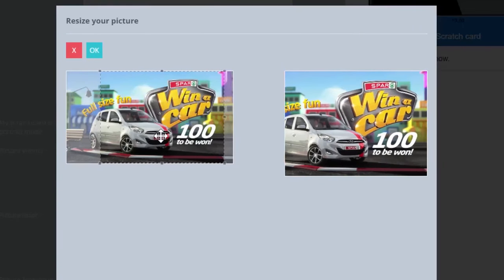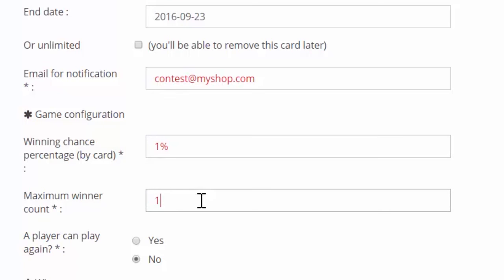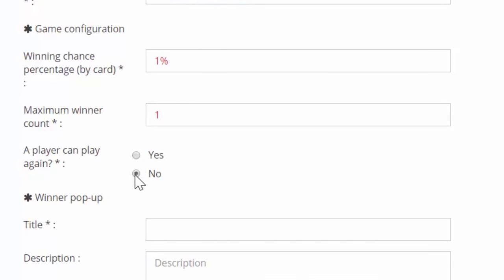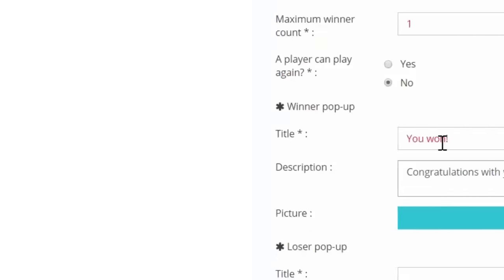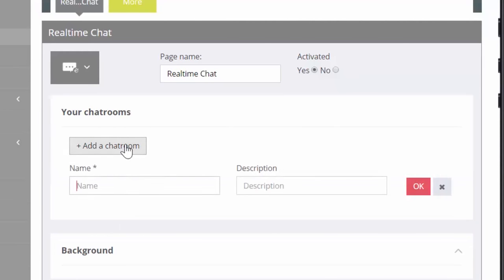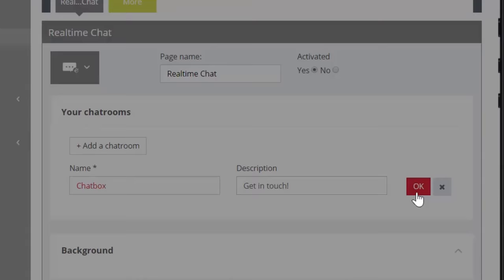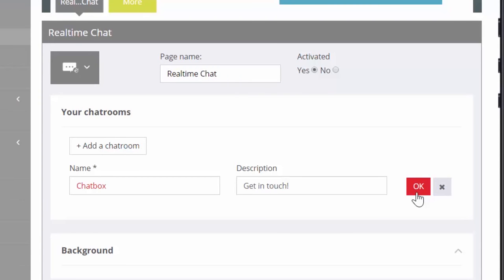Tutorial 11: The OneLife OneCoin Mobile App Builder